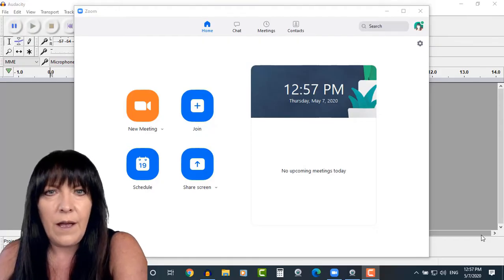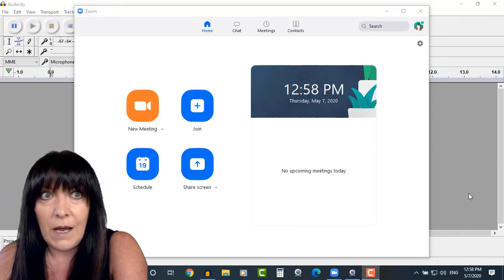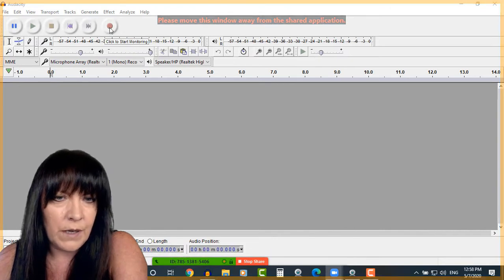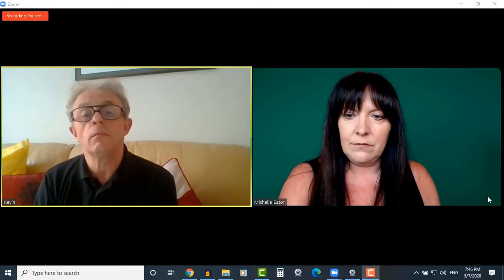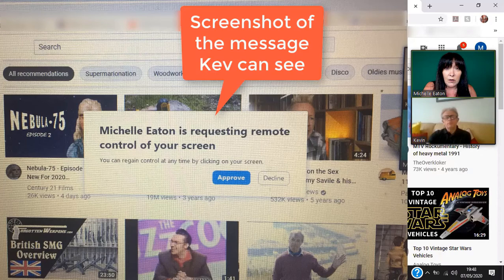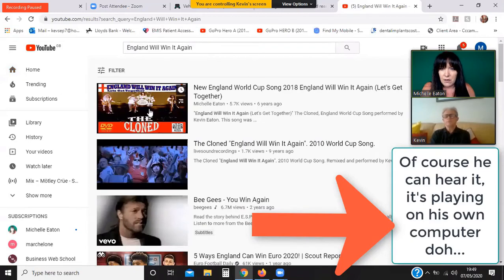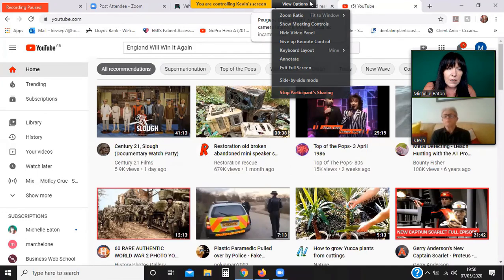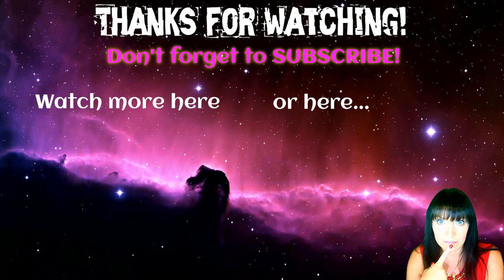How To Share Sound On Zoom and control a screen remotely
Share your computer sound with others on a Zoom call.
Control another person's screen remotely on Zoom call.

If you'd like to see Kev's full video lol